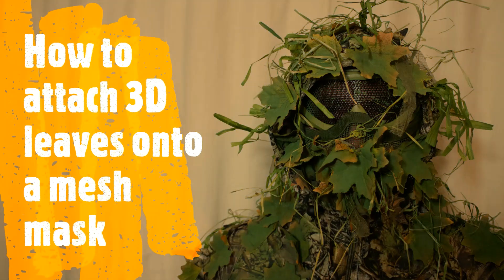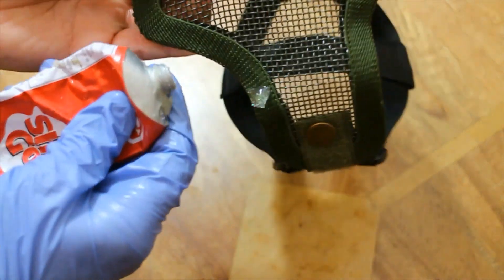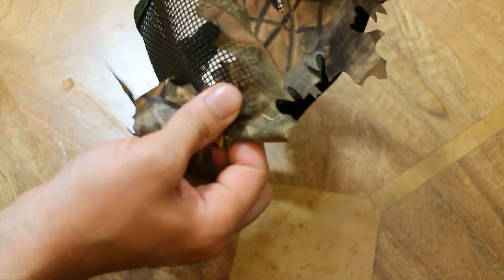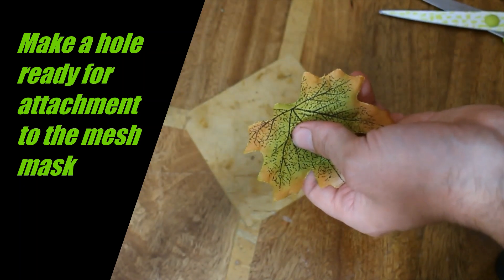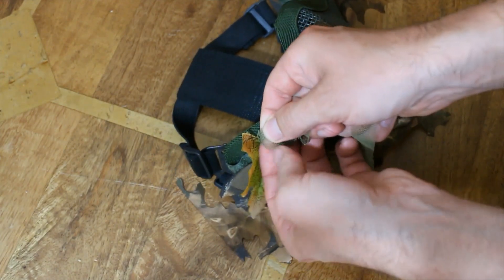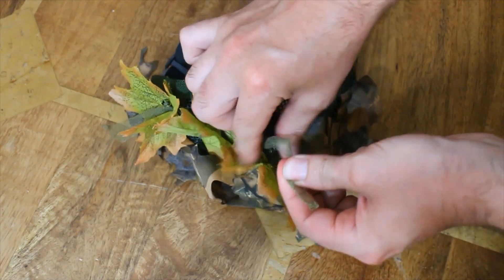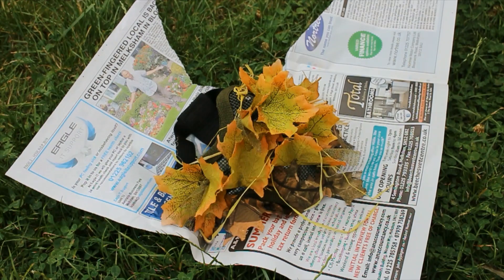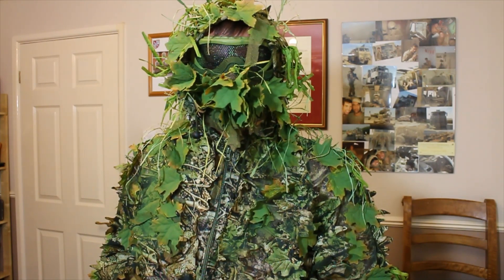How to attach 3D leaves onto a mesh mask (airsoft/paintball)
On this video I'll show you how I attached the 3D leaves onto my mesh mask for my summer leaf suit!